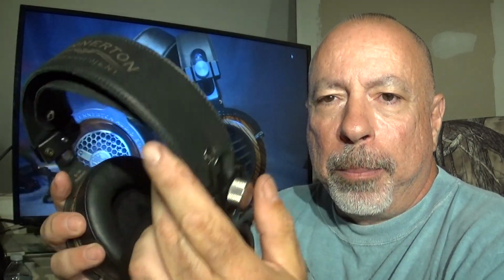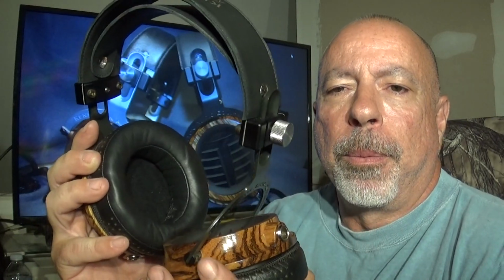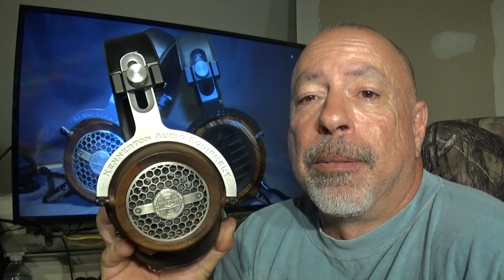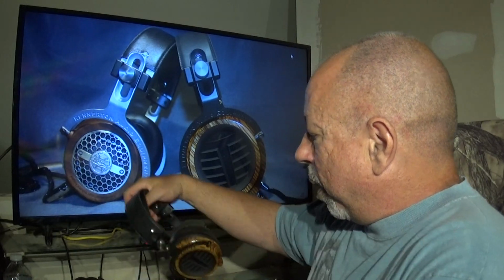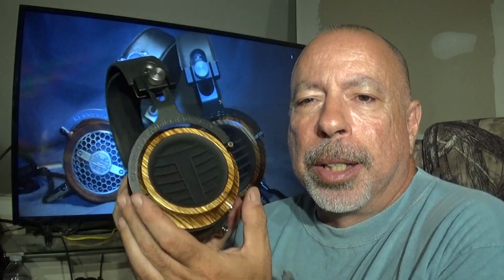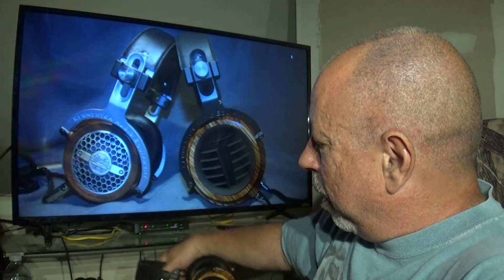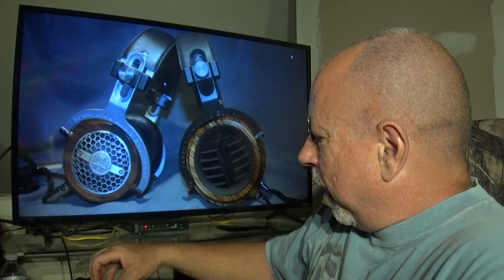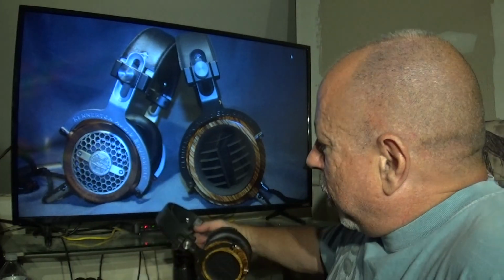Kennerton Vali, and Thror comparison.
Not a shoot out, but a comparison of two very different headphones from Kennerton. What I like about each.